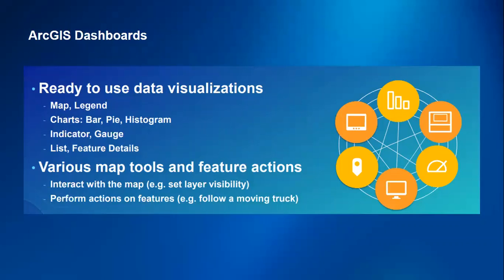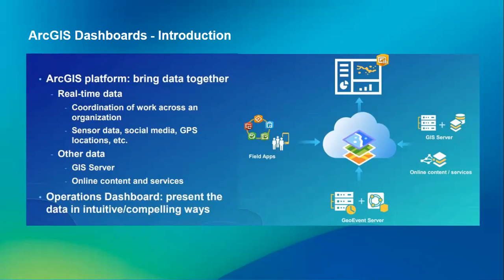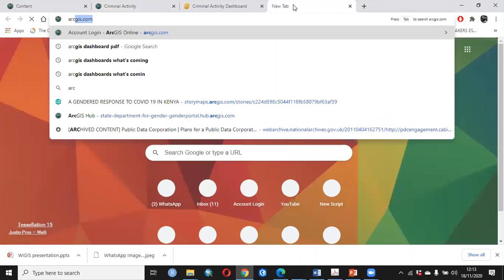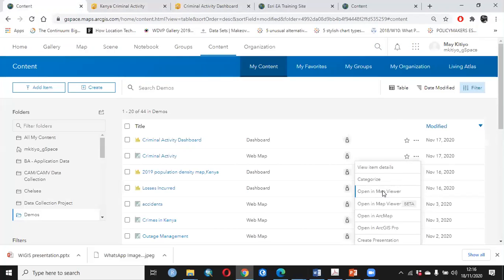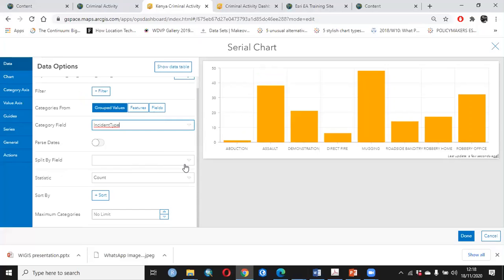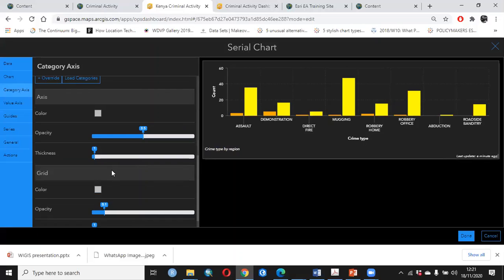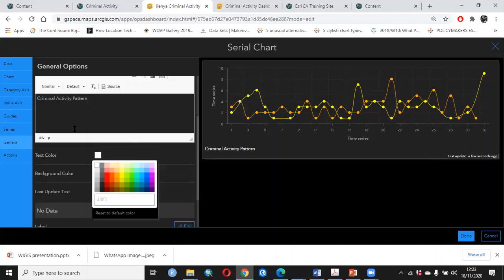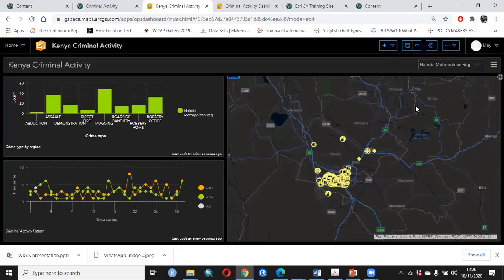ArcGIS Dashboards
ArcGIS Dashboards enables users to convey information by presenting location-based analytics using intuitive and interactive data visualizations on a single screen. Every organization using the ArcGIS platform can take advantage of ArcGIS Dashboards to help make decisions, visualize trends, monitor status in real time, and inform their communities. Tailor dashboards to your audiences, giving them the ability to slice the data to get the answers they need. Dashboards are essential information products, like maps and apps, providing a critical component to your geospatial infrastructure.